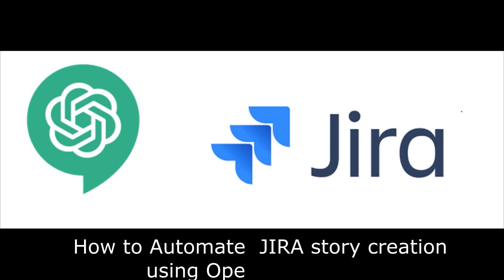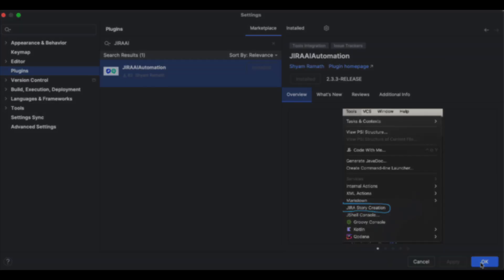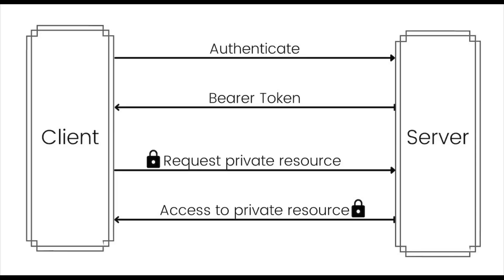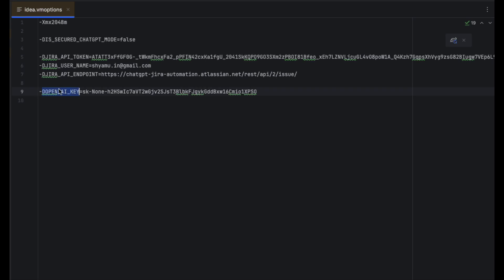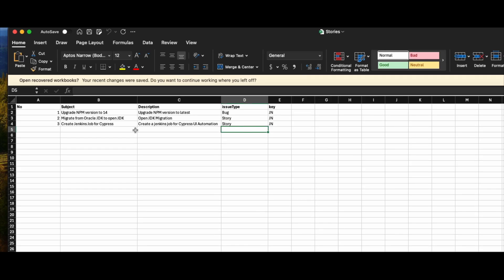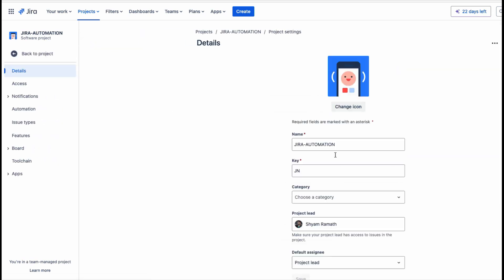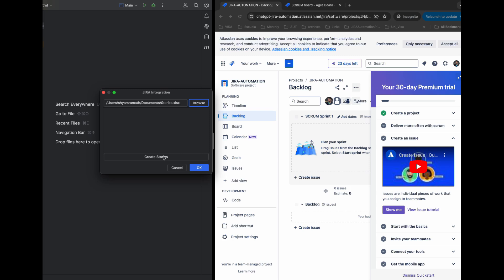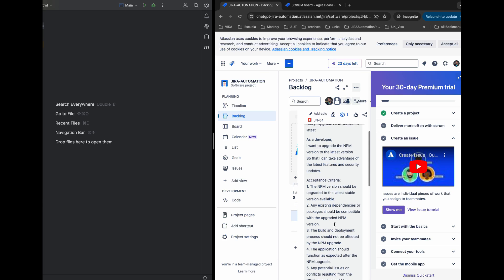JIRA Story Automation using ChatGPT, How to Use ChatGPT in Intellij . JIRA chatgpt integration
This video will introduce an IntelliJ plugin that demonstrates how to automate JIRA story creation using ChatGPT/OpenAI. It will also provide a step-by-step guide on configuring the plugin to function within IntelliJ IDEA.

JIRA Project key - You need to signup with atlassian JIRA for a free tier .

How to get Token from openAI.